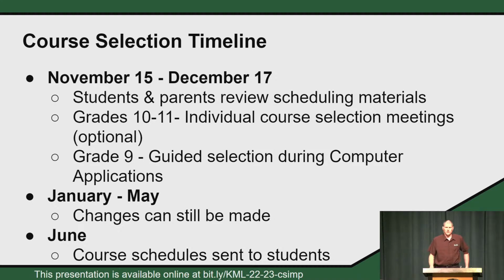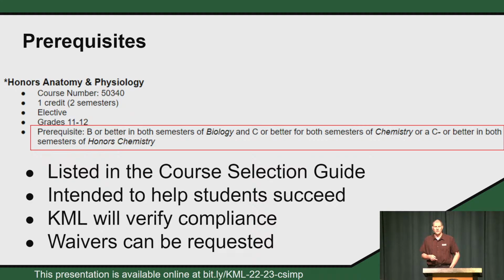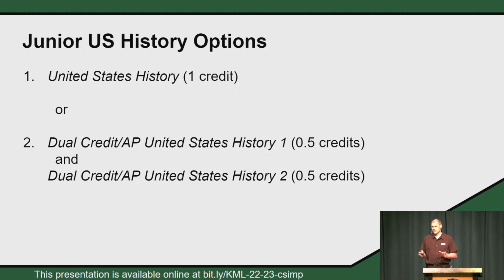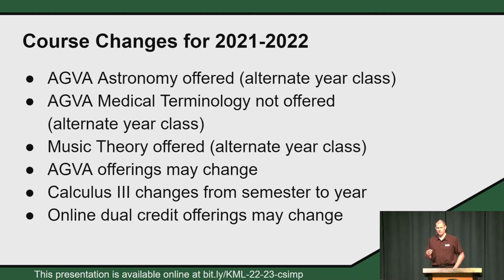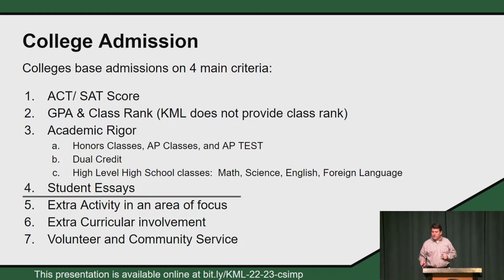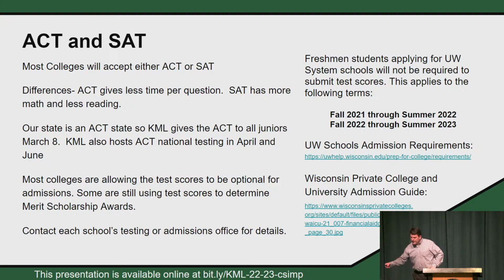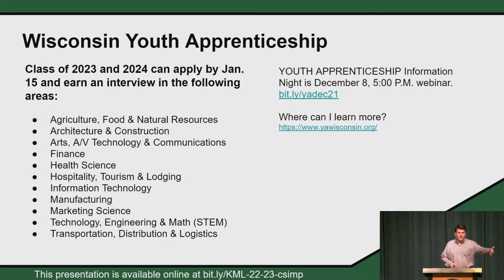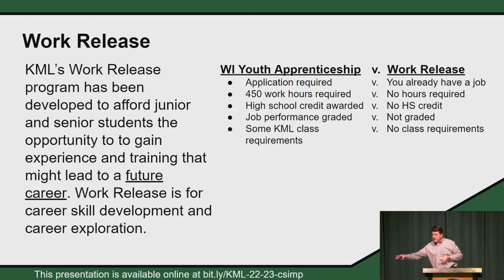Course Selection Informational Meeting for Parents